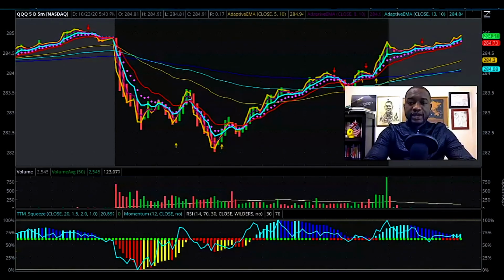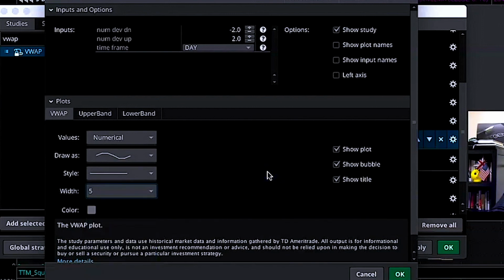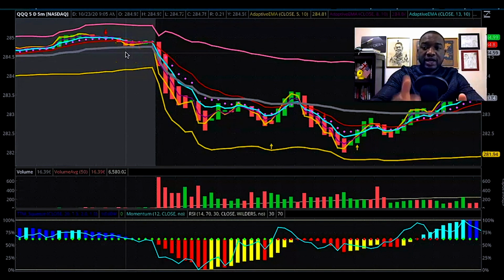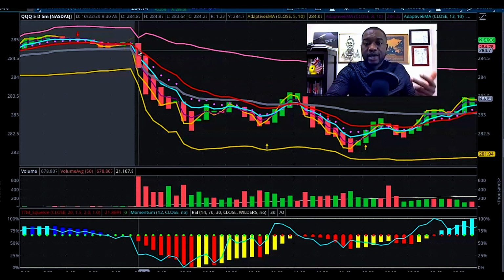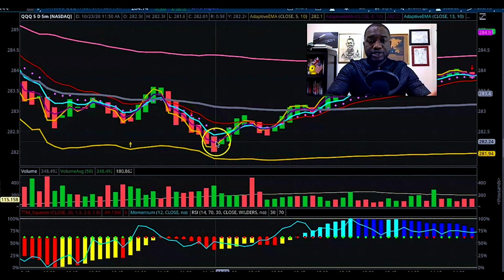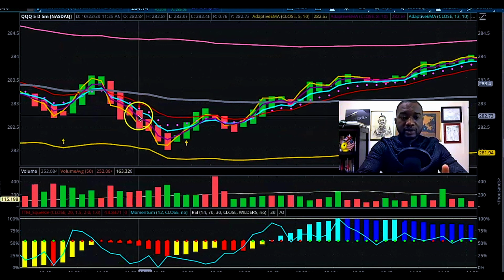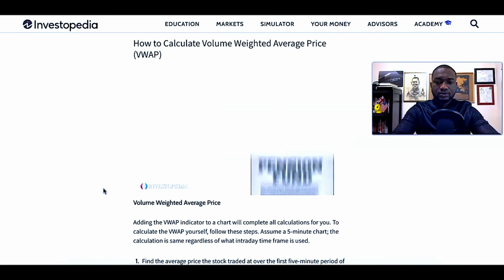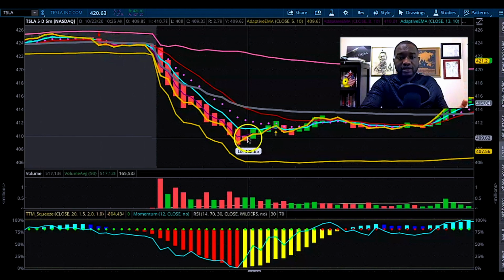Understanding VWAP | For Intermediate to advanced Traders | Long & Short set ups | Lesson 8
In this Video, i show you how i use VWAP indicators to help improve my trading.   I also go into more details of why i use it and how i use it.  Understanding VWAP | For Intermediate to advanced Traders is part of a Video tutorial series that i am planing on releasing on how i use different trading tools and how they have helped better my trading and crate a trading system.  Looking forward to sharing that with you step by step.

**How to load a Shared Thinkorswim Chart | The Best TOS Chart Set up**
End

Timestamp
0:00 Intro - Intro.
1:58 Start Here.
3:20 How to add VWAP on to your own Charts on TOS.
6:50 How I use VWAP.
11:11Trading Signals or How i take trades | Shorts\Puts.
15:18 Trading Signals or How i take trades | Long\Calls.
17:30 Using VWAP for Support and Resistance.
19:20 Resources & Educational Articles, links below👇
22:19 How professional investors use VWAP
25:34 Thanks for watching, give me a like and please to the channel.

***Resources
Volume Weighted Average Price